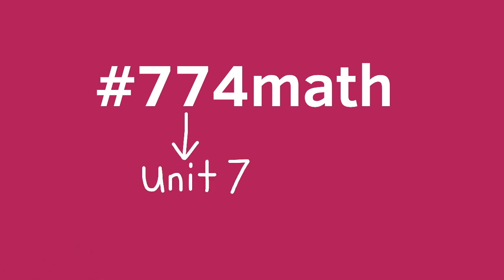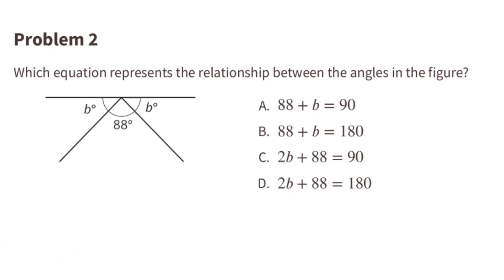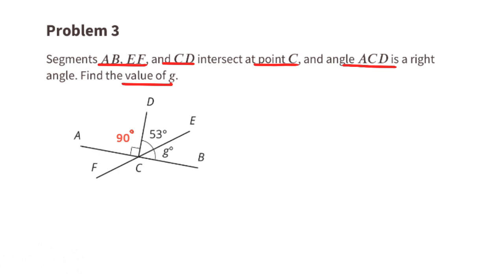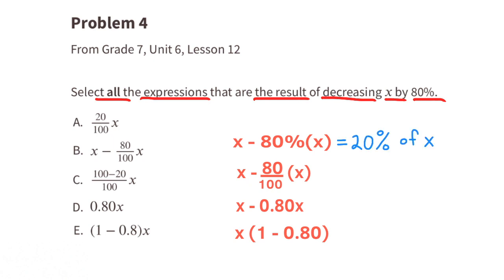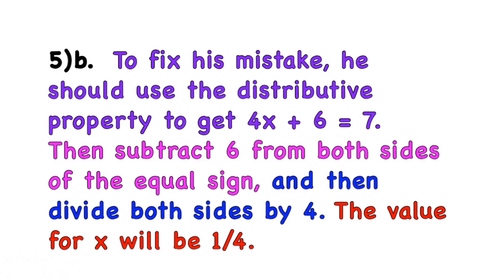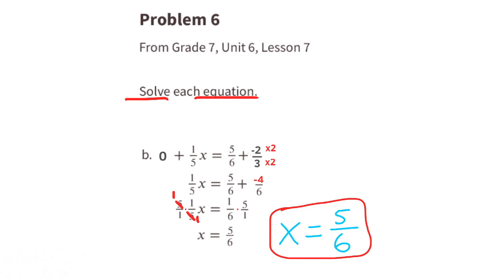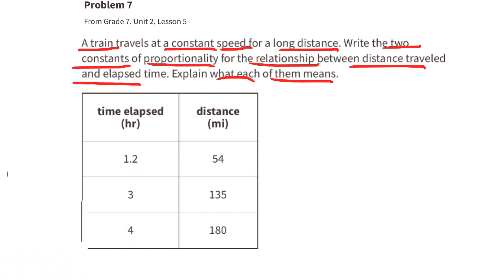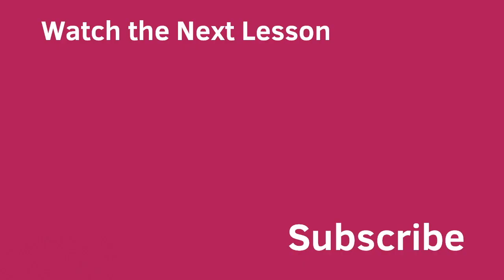😉 7th Grade, Unit 7, Lesson 4 "Solving for Unknown Angles" Illustrative Mathematics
😉 *7th Grade, Unit 7, Lesson 4 "Solving for Unknown Angles" Illustrative Mathematics Practice problems.* Review and tutorial. Search 774math to find this lesson fast! 7th Grade IM Math 7.7.4. "Solving for Unknown Angles" Practice problems. Review and tutorial.